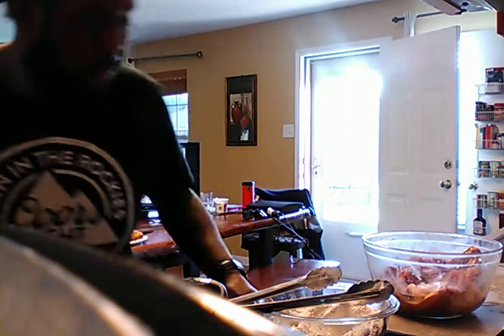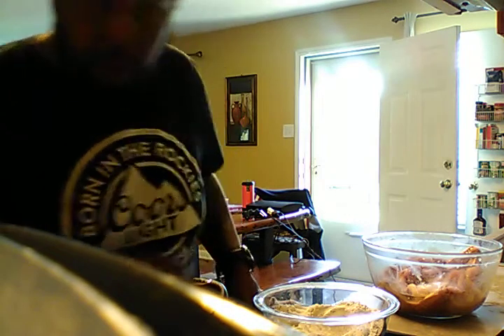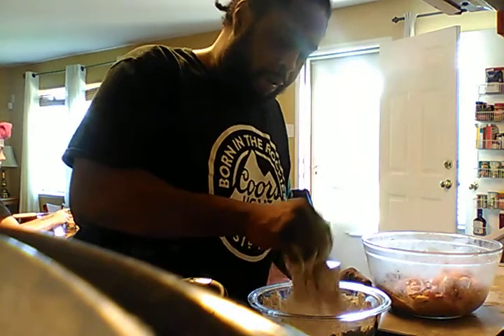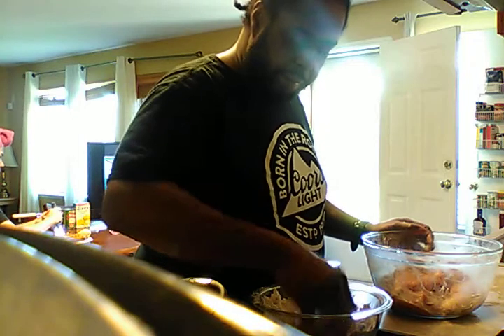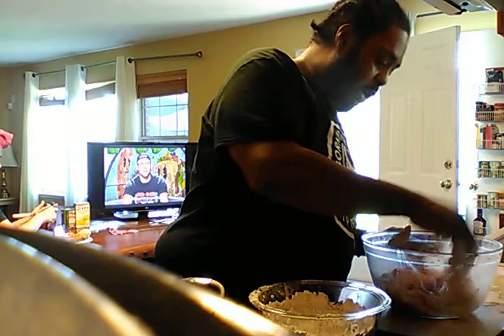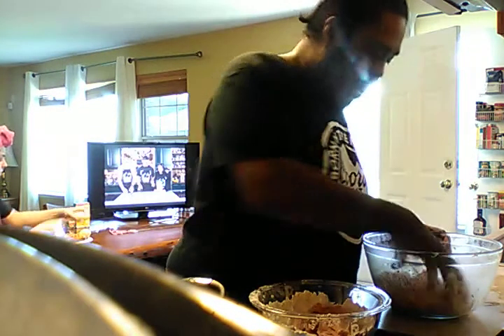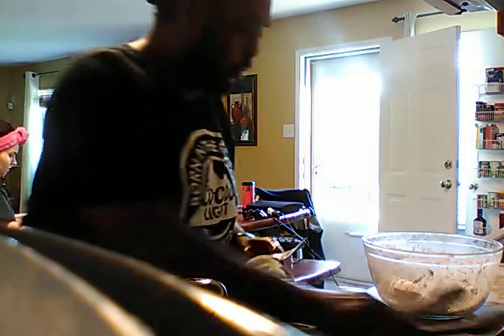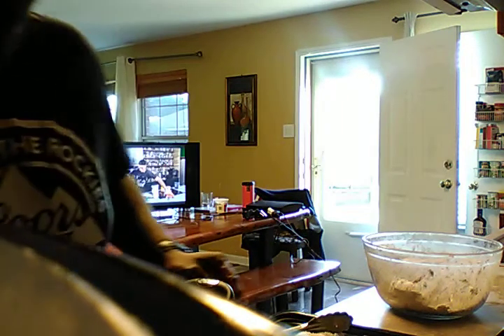Pt.2 frying chicken